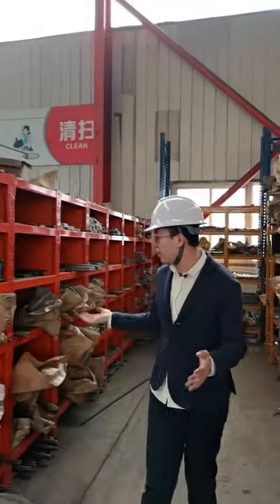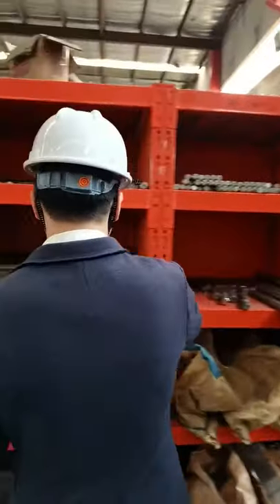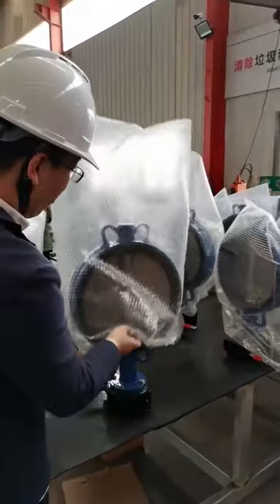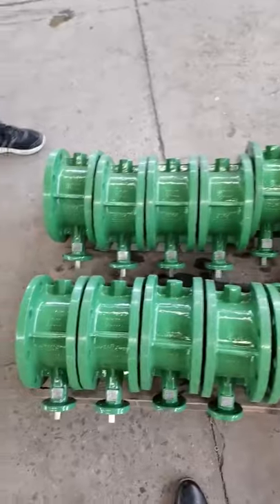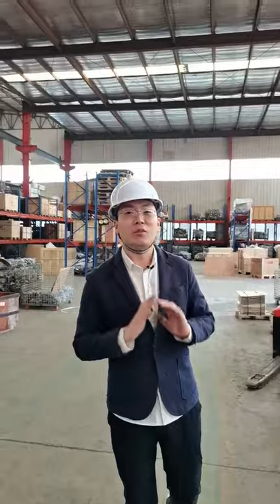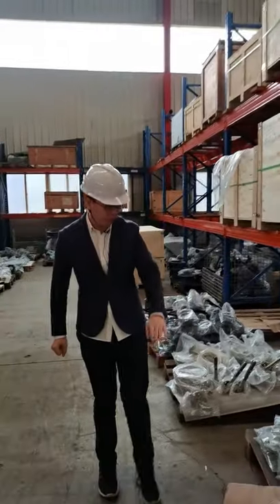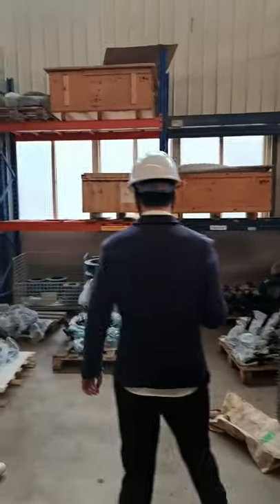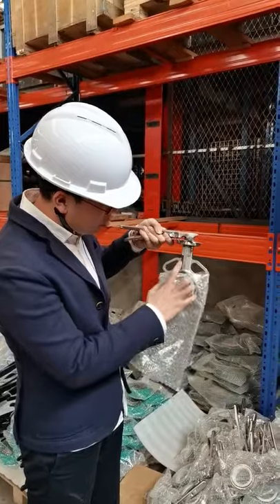How Butterfly Valves Work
Ductile iron flanged butterfly valves, wafer butterfly valves and stainless steel butterfly valves are preparing to be packaged and shipped to Pakistan, Bangladesh, the Philippines, Zambia and other countries

☛Main product URL
☛Company Profile
WESDOM is a group company that specializes in the production, sales, and development of valves, pipe fittings, flow meters, and other pipeline accessories. We’ve been in the valve industry for more than 25 years, These products can be used for construction, petroleum, chemical, power, water supply, and drainage, municipal, medical, and other filed.
☛FAQ
➤1. How many years has your company been established?
Our factory has more than 20 years of production experience. Foreign branches are established for a maximum of 5 years. WESDOM International Sales Company was established 6 years ago.

➤2. What is the annual output value of your company?
Headquarters: 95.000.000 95 million RMB 1.4 million Year-on-year growth: about 20%, about 10% International Trade Department About 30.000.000 RMB Three Million Dollar Domestic Sales Department: 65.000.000 RMB Ninety-five Million Dollar 9.5 million USD

➤3. How much do you export a year?
Containers: 80--90 containers A 20-foot container, a container is about: 50,000 US dollars Weight of one cabinet (ton): 23-25 tons About a year: about 2250 tons

➤4. What products are exported?
Valves, water meters, ductile iron pipe fittings. The main valves are: gate valve, ball valve, butterfly valve, globe valve (material: cast steel, stainless steel, ductile iron material) The water meter is mainly: screw wing threaded water meter (material: cast iron, ductile iron, copper) Ductile iron pipe fittings

➤5. What percentage of your export products?
Official: Our main products are valves, and the annual valve exports account for 60% of the total exports, water meters 20%, and ductile iron pipe fittings: 20%

➤6. Do all five factories belong to your company?
We have three wholly-owned factories: Tianjin Butterfly Valve Factory, Hebei Gate Valve Factory, Wenzhou Cast Steel Stainless Steel Valve Factory. Two shareholding factories: Dalian Ductile Iron Joint, Lianyungang Water Meter Factory.

➤7. Your quality management system?
The valves of the company's products are tested one by one before leaving the factory. We will provide MTC and QC (company-issued) certificates for each order.